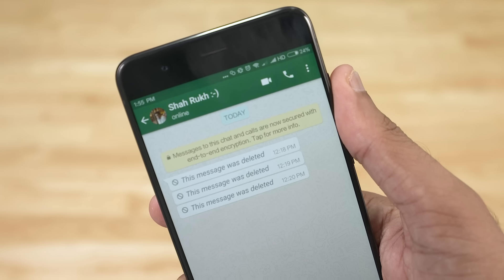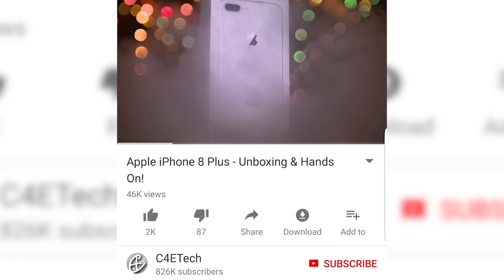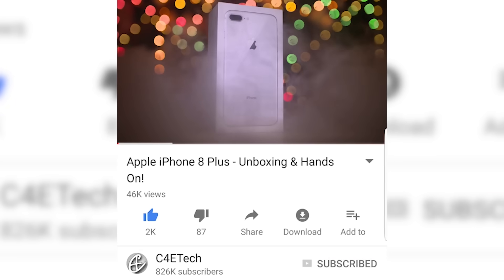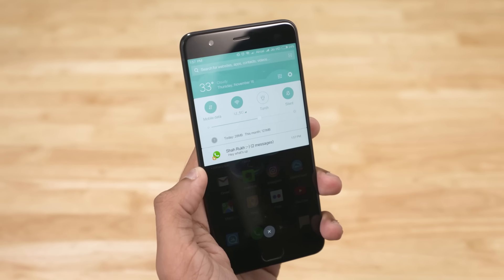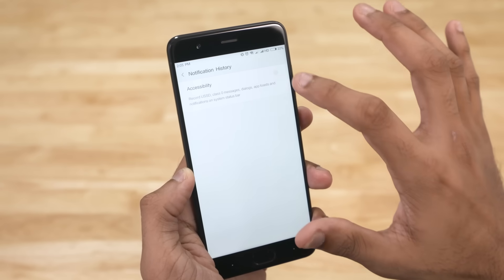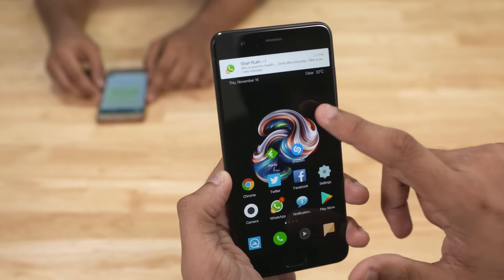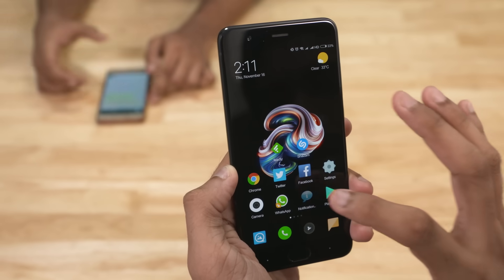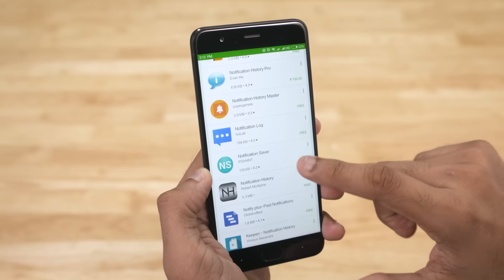Read WhatsApp Messages Deleted by Sender - New Hack!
In this video, we look at how to see the messages that were recalled by the sender on WhatsApp.

If you liked our "Retrieve WhatsApp Messages Deleted by Sender - New Hack!", hit THUMBS UP, SHARE, and SUBCSRIBE. Comments are welcome too :)